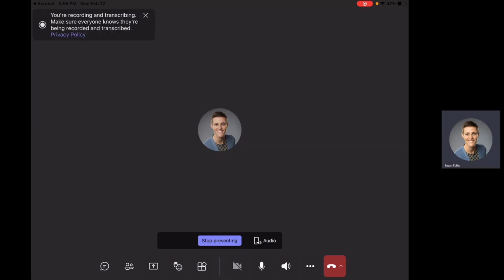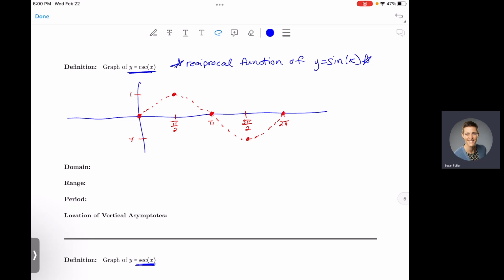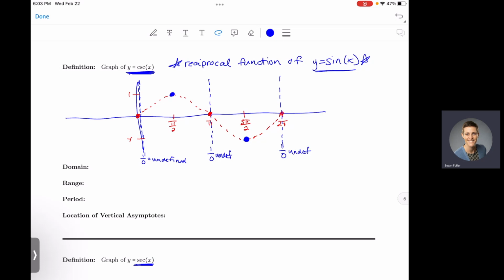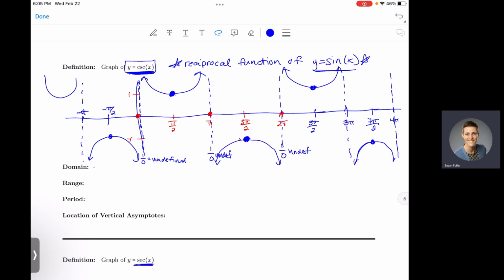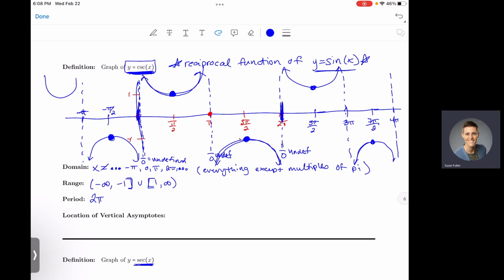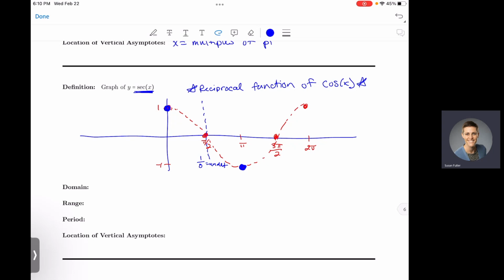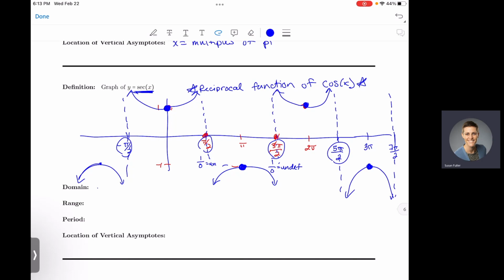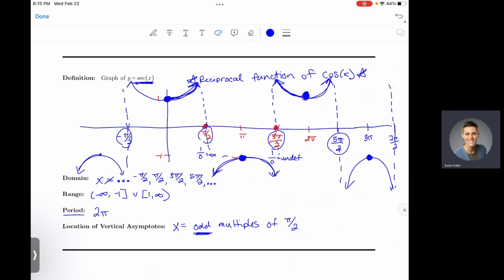1113 secant and cosecant function graphs